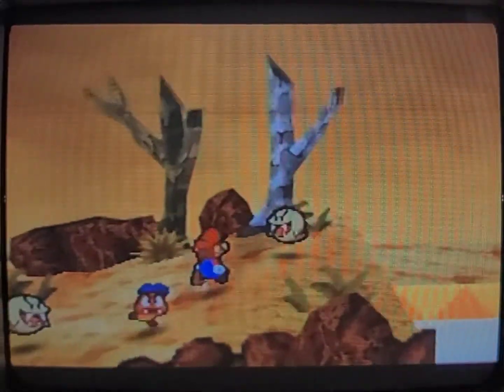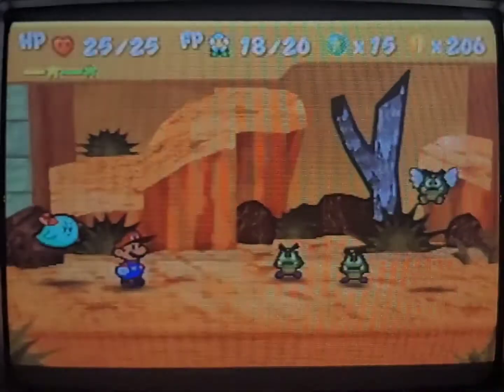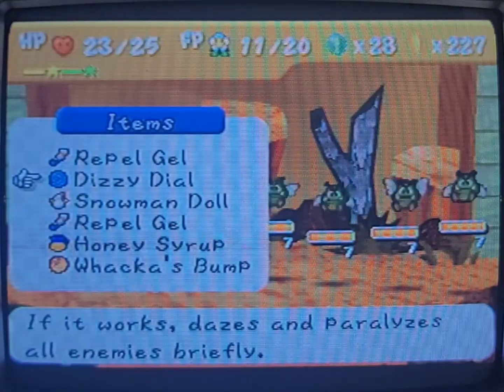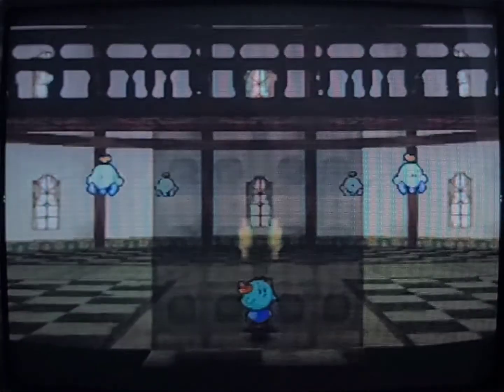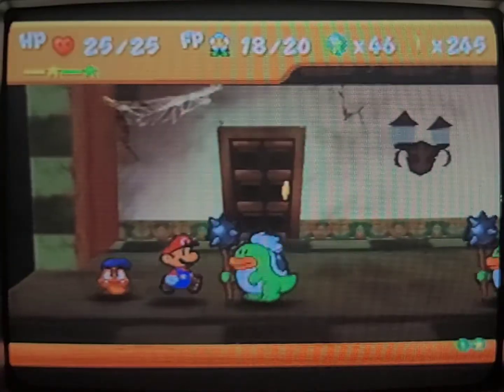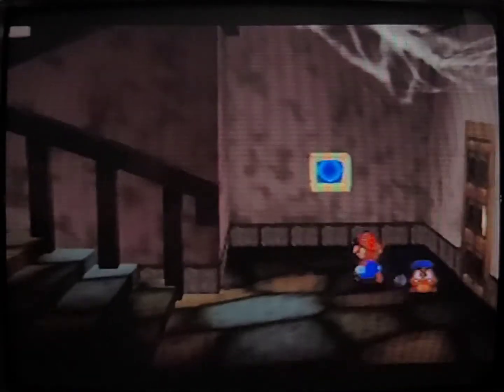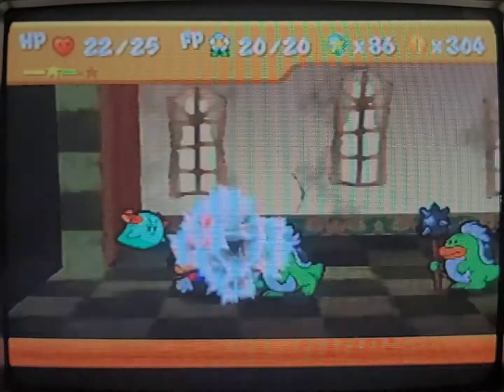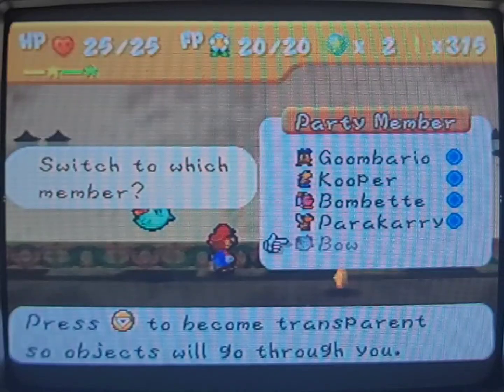Paper Mario - Chapter 3 (Part 3): Tubba Blubba's Castle